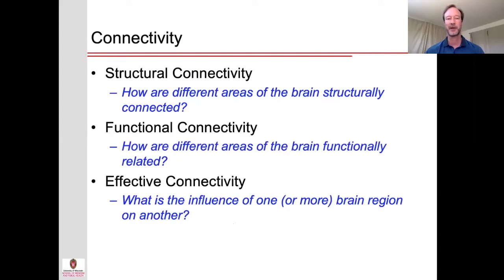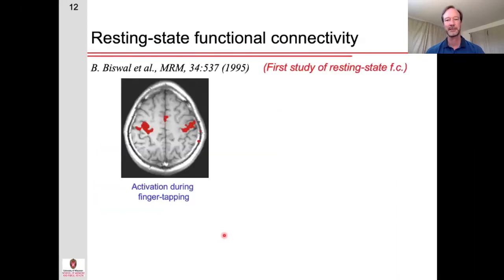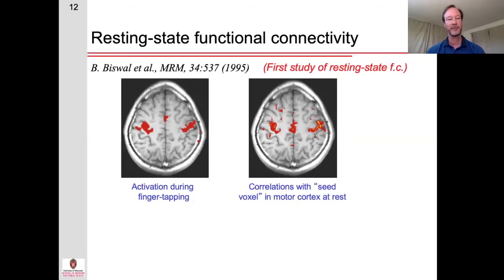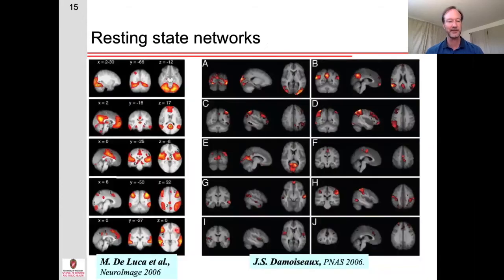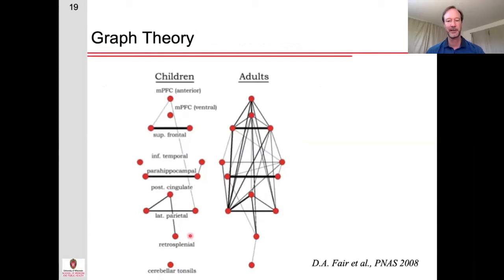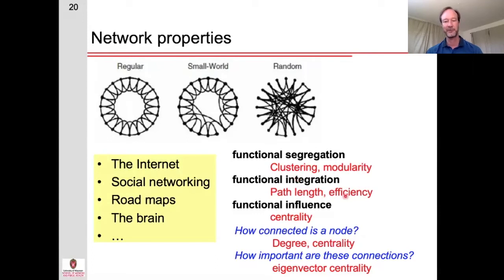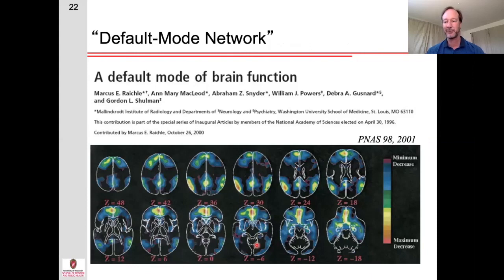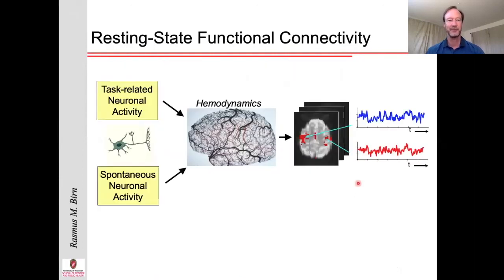Resting State Functional Connectivity: Part 1 - Introduction